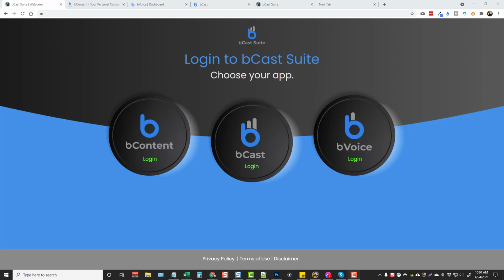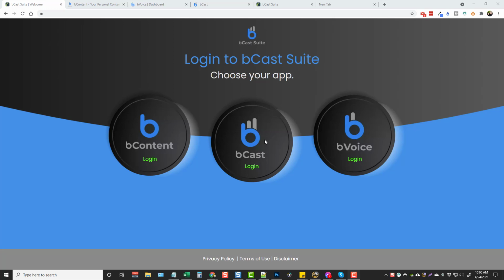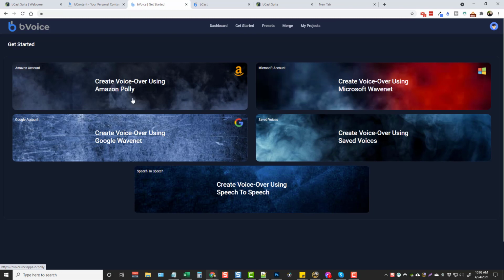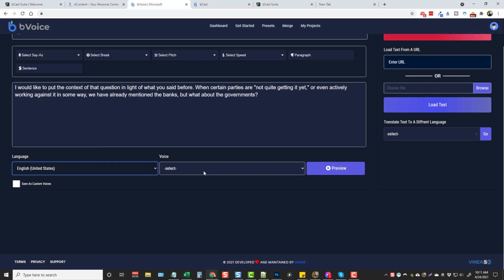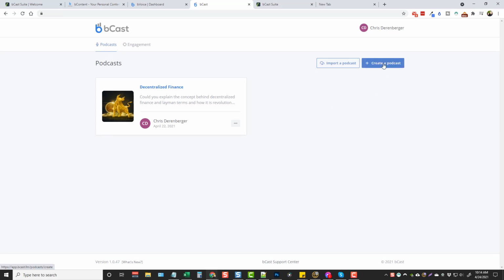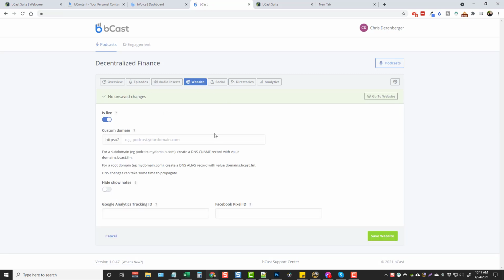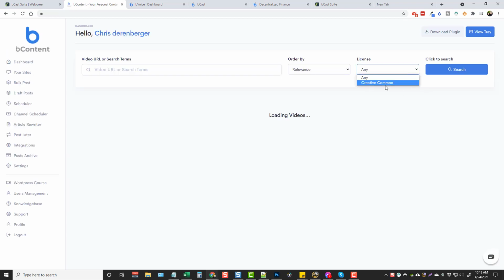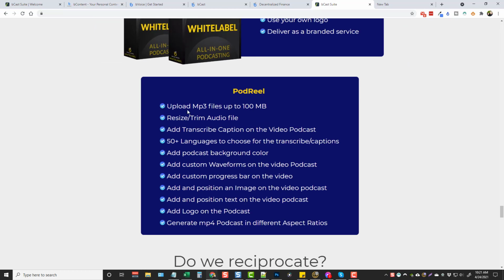bCast Suite Review + Full Demo With Bonuses | Podcasting With bCast Suite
bCast Suite live webinar In this video, I'll show you the entire bCast Suite of tools and how they work together to create content, audio, and podcasts.  This is a great way to increase your traffic, build your brand or promote products.

💥 bCast Suite Live Webinar With Chance To Win Free Copy on April 27th

💥 bCast Suite Bonuses if you buy from link above

●▬▬▬▬▬▬ Internet Marketing Essentials ▬▬▬▬▬▬▬●

 🚨 YT Evolution: Build Websites Easy!

I'll show you in this how video how to use bCast Suite software.  bCast Suite is different than others because it includes all the tools required to nearly automate the entire process of creating podcasts.

If you were to search for comparable products, you wouldn't find another that has the same features.  One thing I don't like about bCast Suite is the process of adding your own email service.  I still have not been able to do that yet.

If you want to learn how to start a podcast, how to make a podcast or how to record a podcast, you can find the solution using this software.

bCast Suite Upsells and OTO's

FE Personal: $75 (may change)
✔️ 1 Podcast
✔️ bCast - automated sites, transcription, bandwidth
✔️ bContent - Create, retrieve and spin content
✔️ bVoice - Convert text to normal human speech

 FE Commercial: $77 (may change)
✔️ 3 podcasts

bCast Suite OTO 1: UNLIMITED $197 lifetime
The Unlimited upgrade super charges the bCast Suite and unlocks everything. Using bCast Suite Unlimited you can create unlimited podcasts, unlimited content for each podcast, unlimited voiceover, unlimited podcast cloud hosting and more bandwidth & transcription.
I highlight products and services you might find interesting. If you buy them, we might get a share of the revenue from the sale from our partners. This does not drive our decision as to whether or not a product is featured or recommended.

bCast Suite OTO 2: BUSINESS $67
✔️ DFY Business Website
✔️ Lead Finder
✔️ Agreements
✔️ Promotional Material

bCast Suite OTO 3: WHITE LABEL $197
✔️ Custom Domains
✔️ Use your own logo
✔️ Deliver as a branded service

bCast Suite OTO 4: PODREEL $67
✔️ Upload Mp3 files up to 100 MB
✔️ Resize/Trim Audio file
✔️ Add Transcribe Caption on the Video Podcast
✔️ 50+ Languages to choose for the transcribe/captions
✔️ Add podcast background color
✔️ Add custom Waveforms on the video Podcast
✔️ Add custom progress bar on the video
✔️ Add and position an Image on the video podcast
✔️ Add and position text on the video podcast
✔️ Add Logo on the Podcast
✔️ Generate mp4 Podcast in different Aspect Ratios